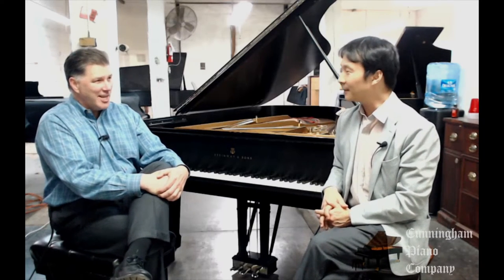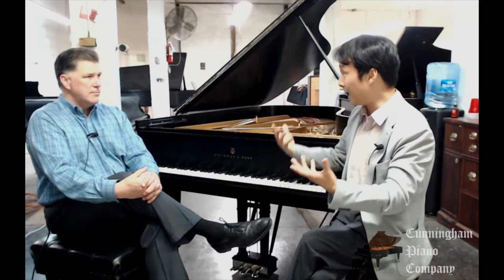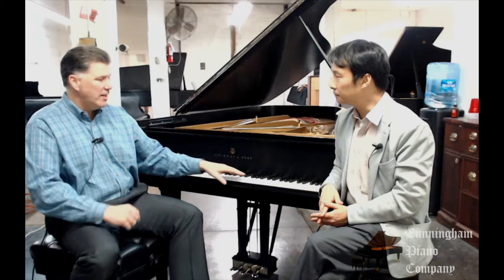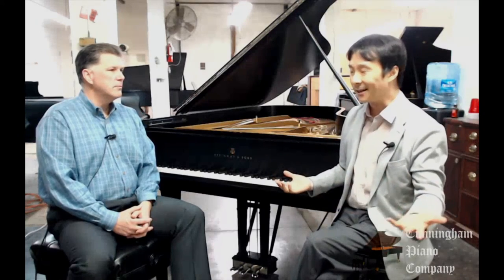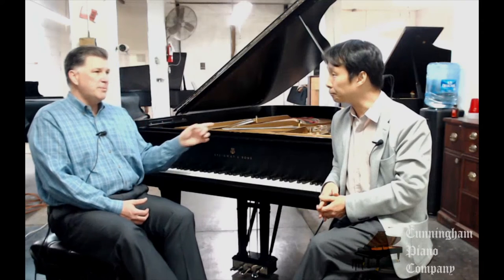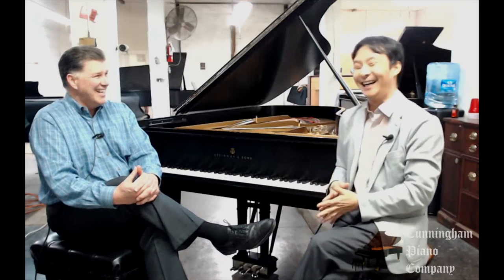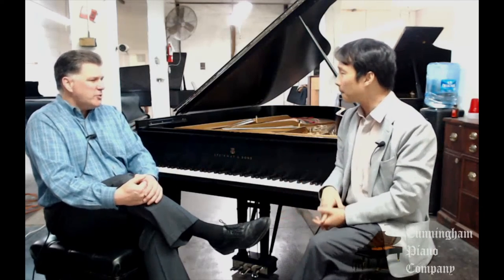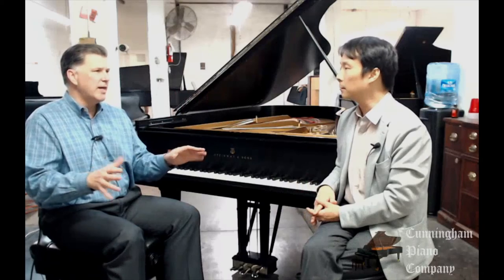What does it mean to rebuild a piano?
In simplest terms, rebuilding or remanufacturing a piano puts the instrument into the best possible condition. The process is anything but simple.